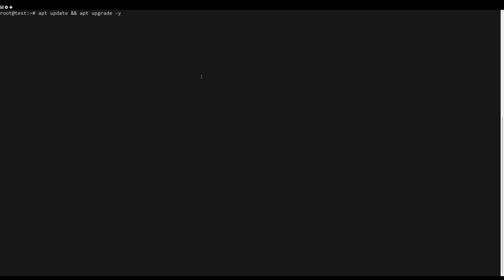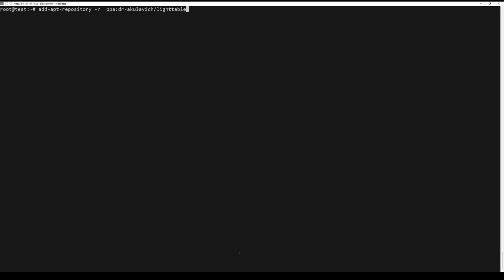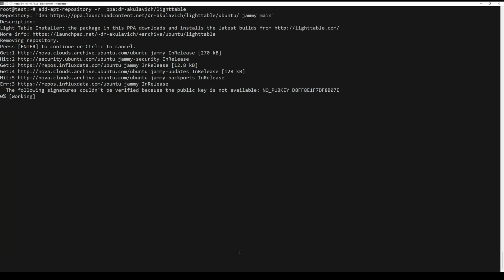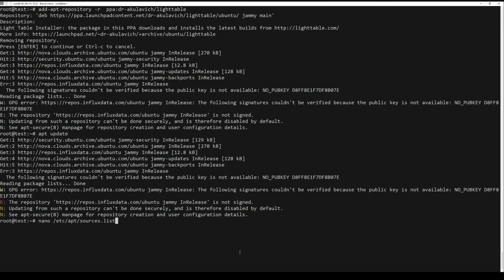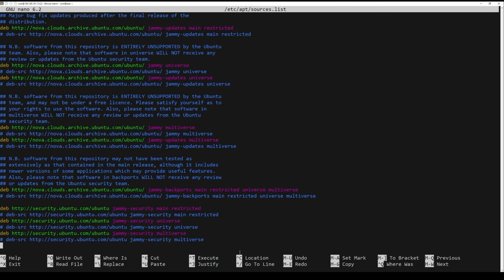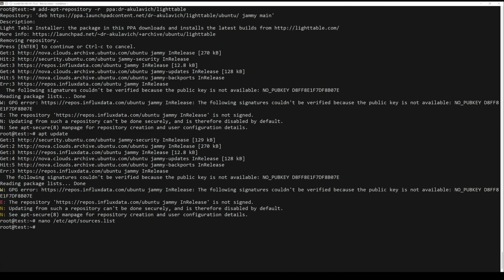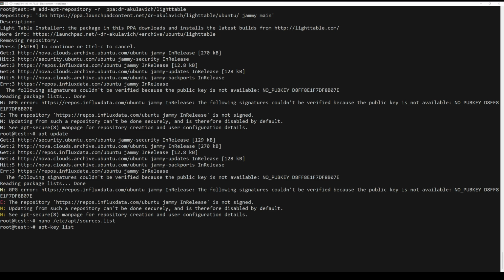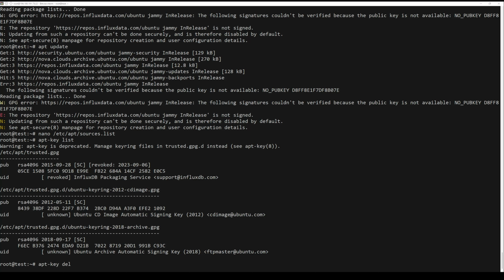How To Delete A Repository And GPG Key In Ubuntu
A repository is a place where the developers keep the software packages. The packages in the repositories are tested and built for each version by Ubuntu developers.

Commands Used:
sudo apt update sudo apt upgrade -y
sudo add-apt-repository -r  ppa:dr-akulavich/lighttable
sudo apt-key list
sudo apt-key del ""